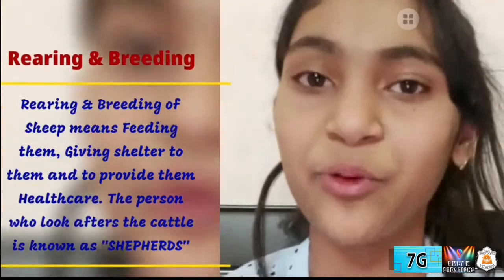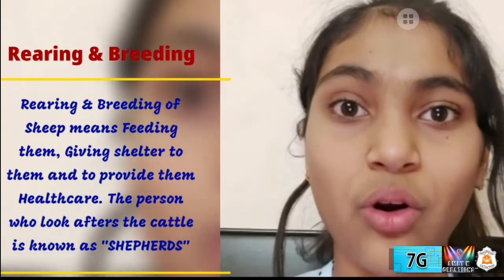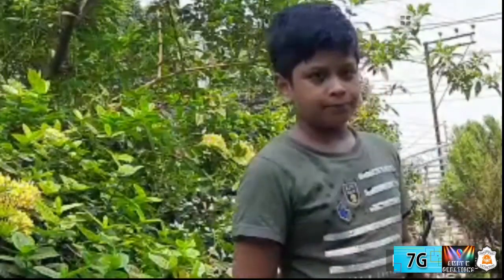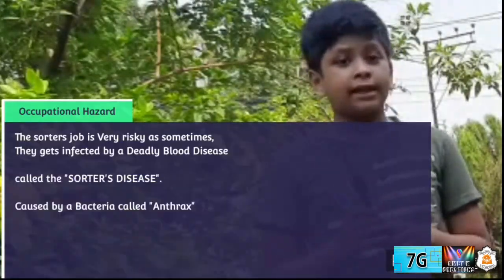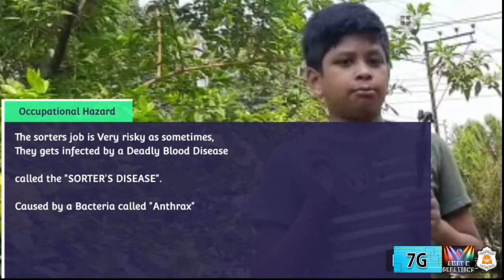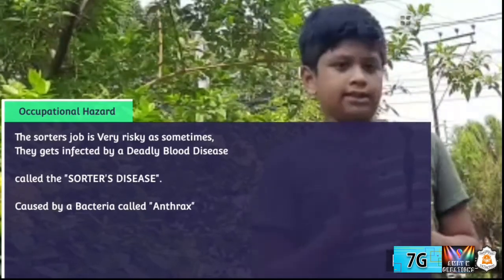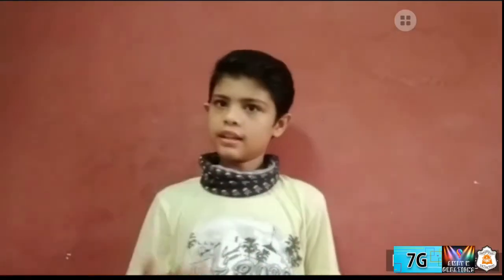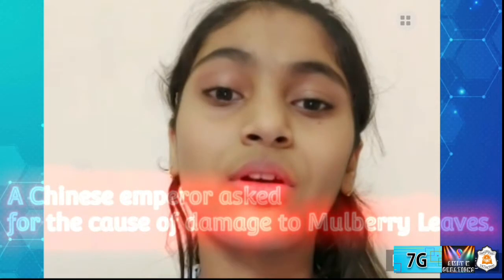Class - 7th || Science || Chapter - 3 || Fibres to Fabrics || KPS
Hello Friends!!

My name is Amey Kalkotwar and we are here with an awesome video!

In this Video we have explained the chapter 3 of Class 7th NCERT Book, Fibres to Fabrics.

Cast :-
Amey Kalkotwar
Bhavya Tripathi
Shourya Lalwani
Apurwa Patre

Hope you love watching our videos!

It will be a motivation for us. If you support us.

Make Sure you follow us on these social handles.

Meet You Soon in Next Video,
Till then, Bye Bye